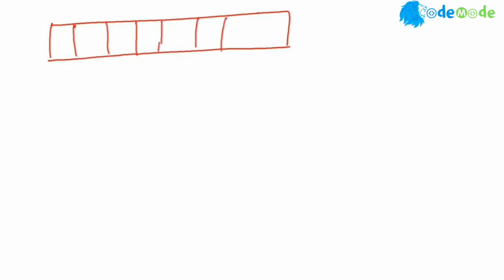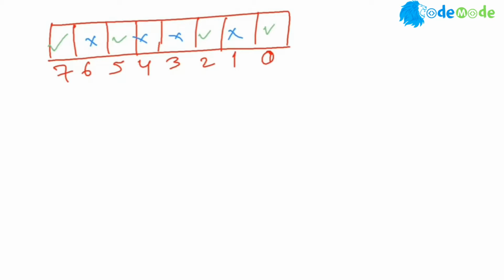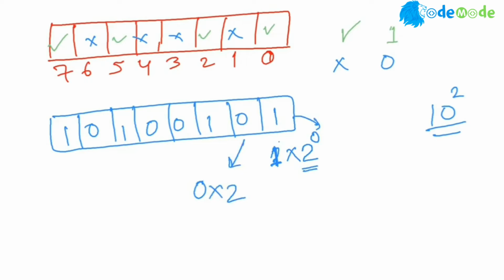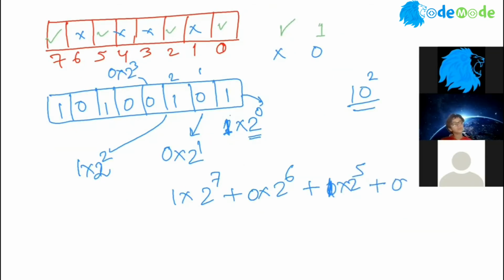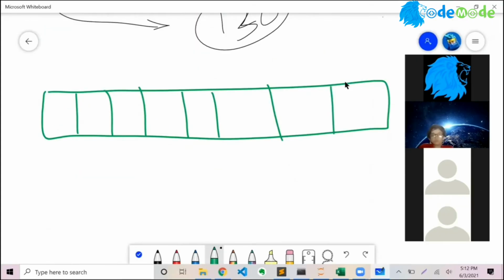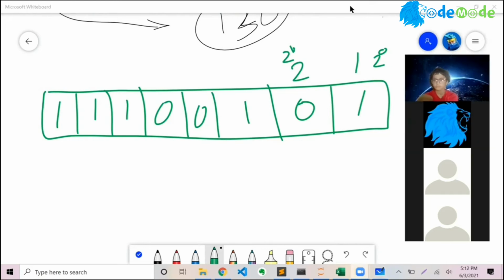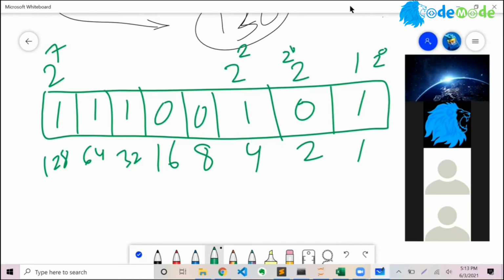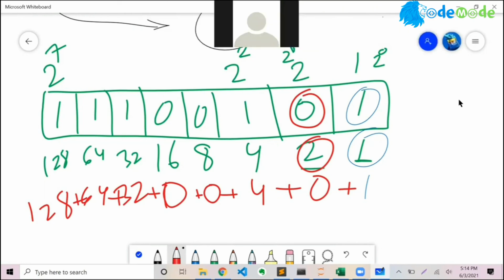How to convert binary number to decimal number | binary to decimal conversion | Python || CodeMode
Enroll in Practical Python Course & earn a Certificate upon completion:
In this lecture, we learned the conversion of binary to decimal.

Python tutorials
Python Programming
Python for beginners
Python Automation
Python projects
Python libraries
Python interview questions
Python Django
Python Flask